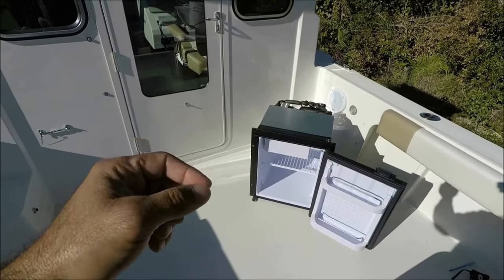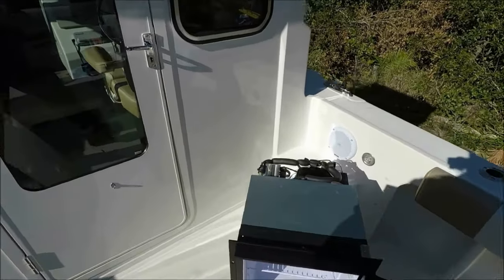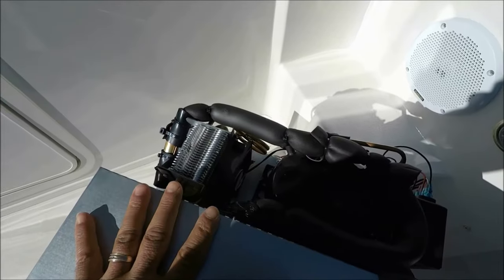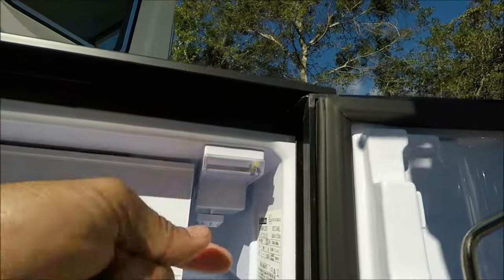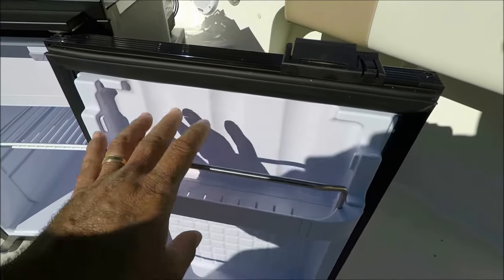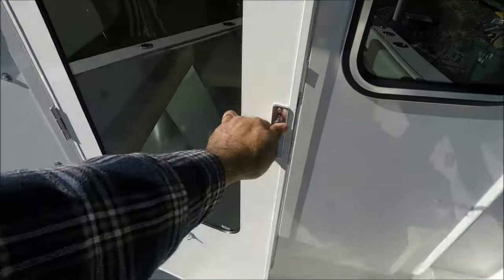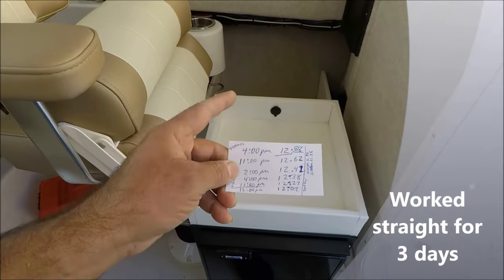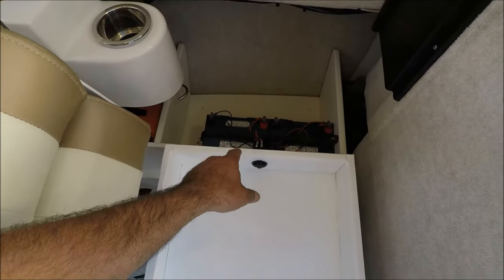How to Install a Marine Fridge in a Crooked PilotHouse Boat DIY